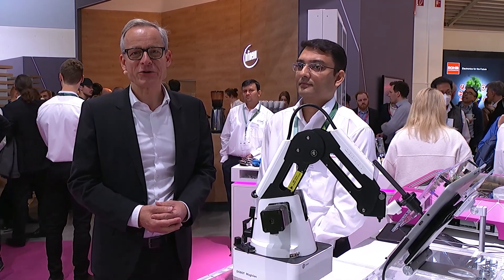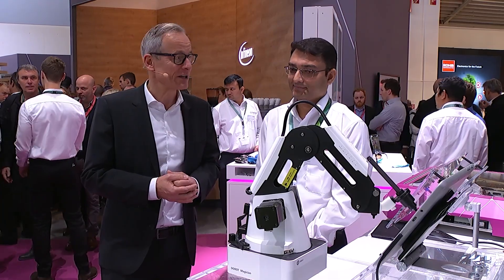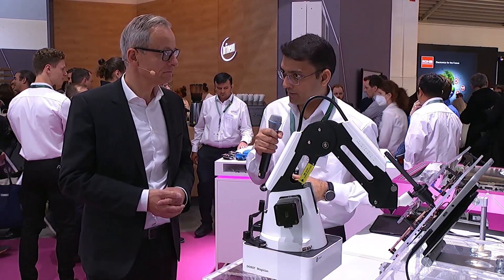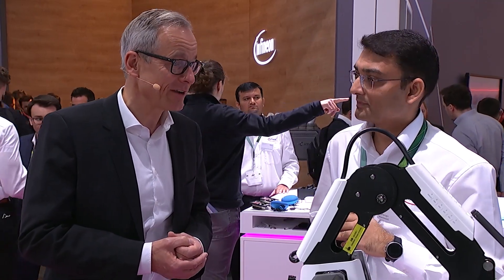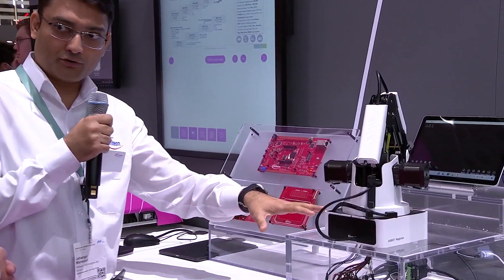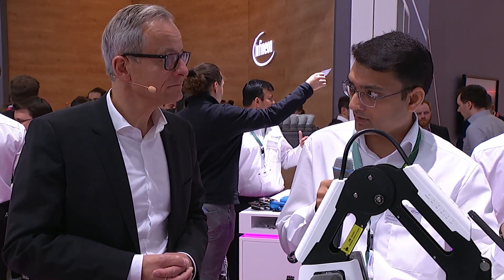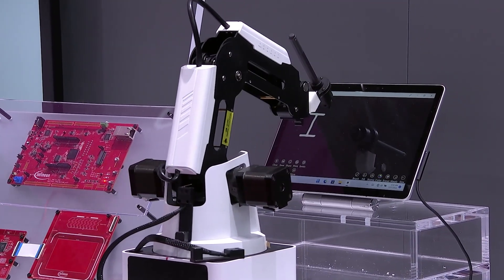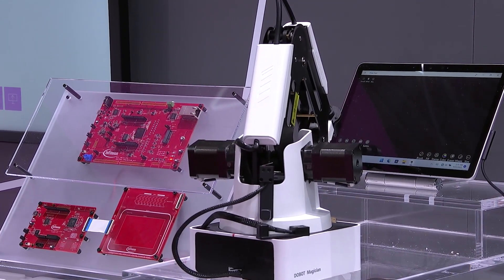The XMC7000: The latest entry in Infineon's industrial microcontroller portfolio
Welcome to the electronica trade fair at the Infineon booth! This week the XMC7000 was launched, a new member of Infineon's industrial microcontroller portfolio. The XMC7000 is a robust industrial MCU designed to help designers optimize their end products to meet the dynamic and demanding business conditions of industrial applications.